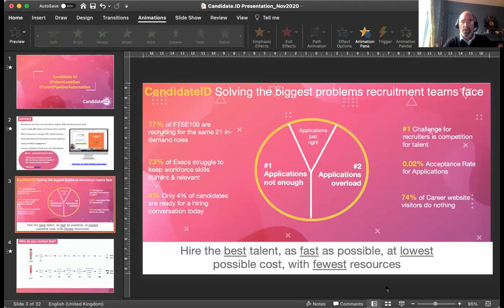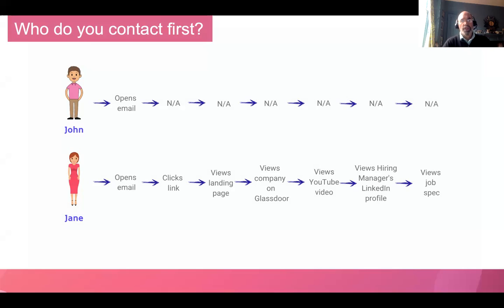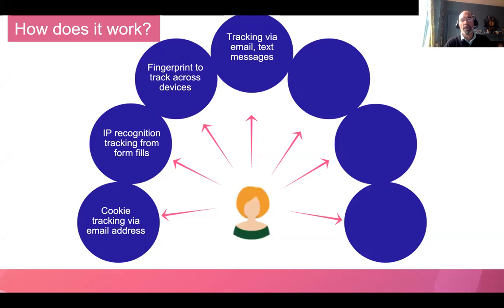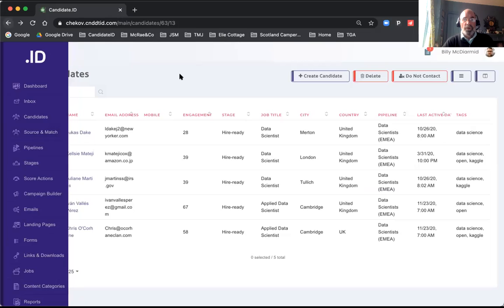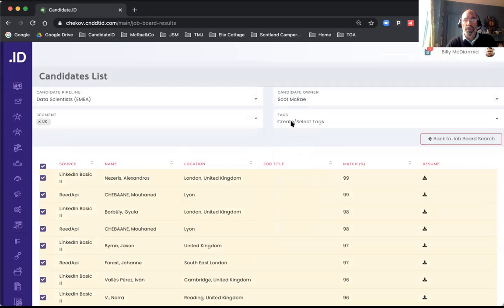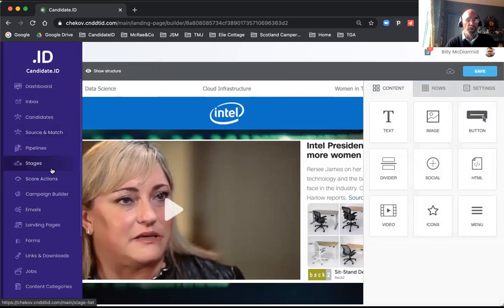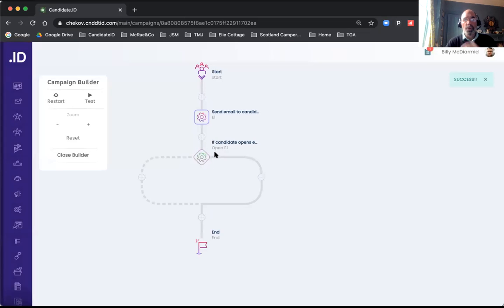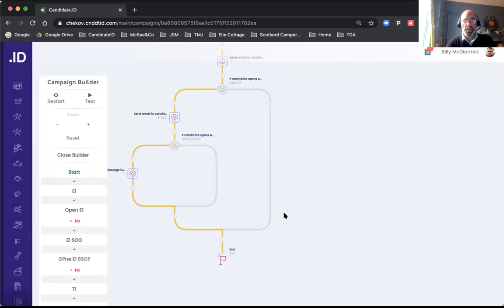Candidate.ID | Scot McRae | Hiring In-demand Talent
In this short video, Scot McRae, Co-Founder of Candidate.ID, talks about how to use Candidate.ID software when hiring for in-demand talent.